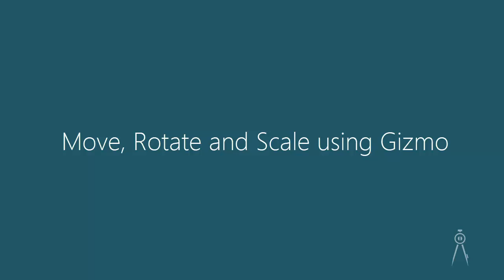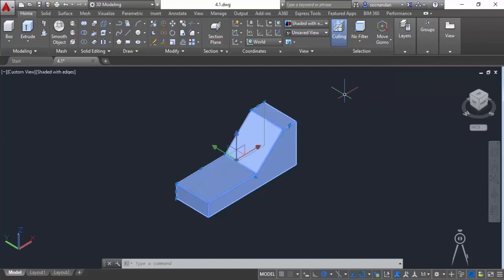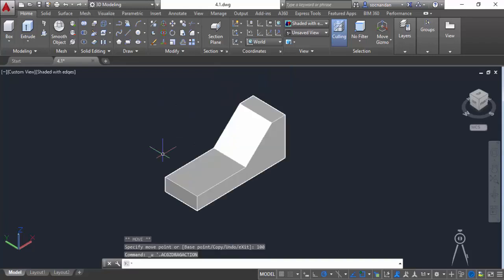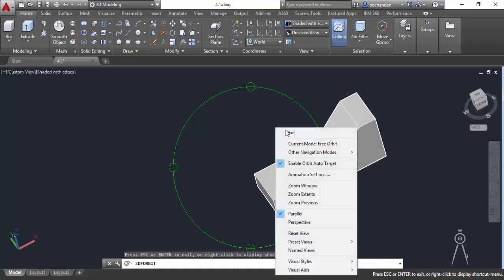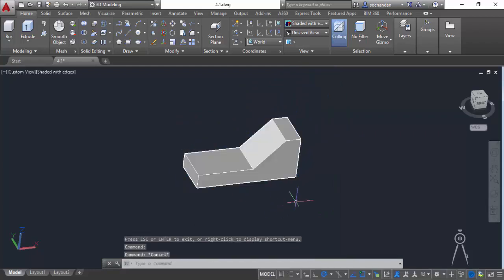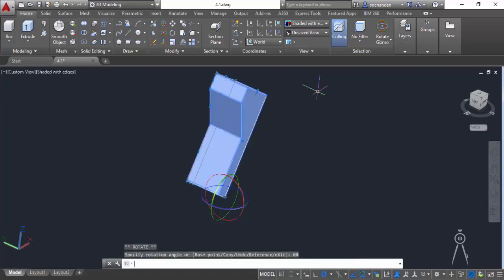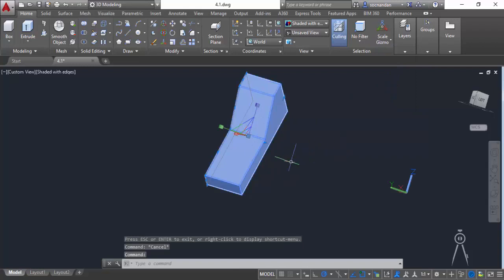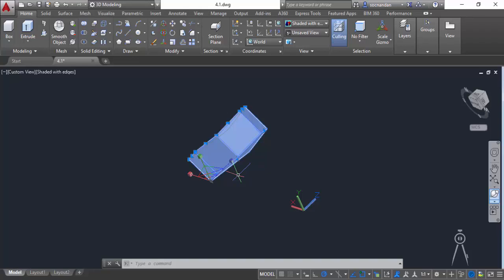24 Déplacer, faire pivoter et mettre à l’échelle